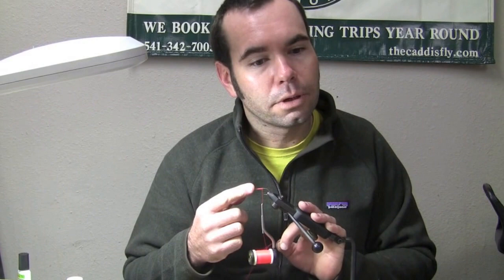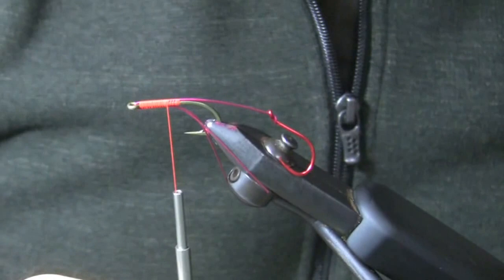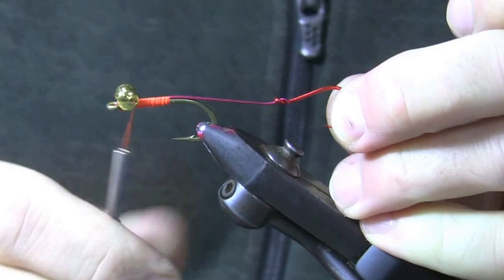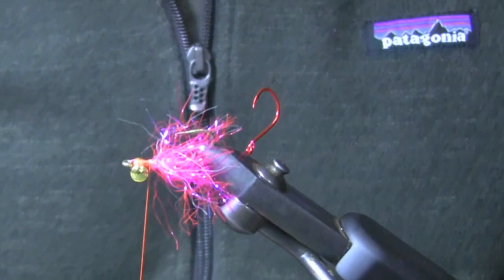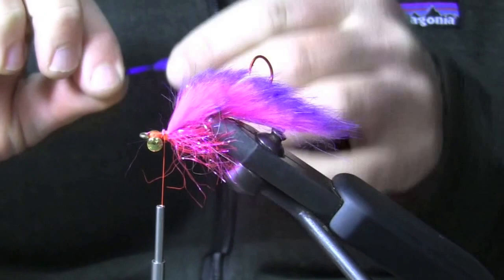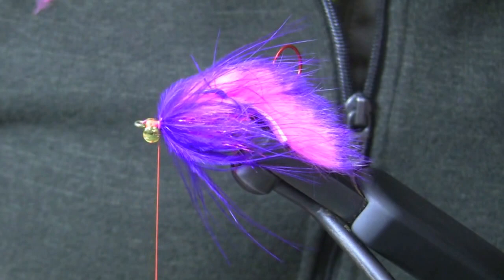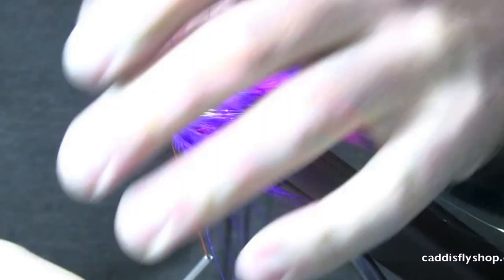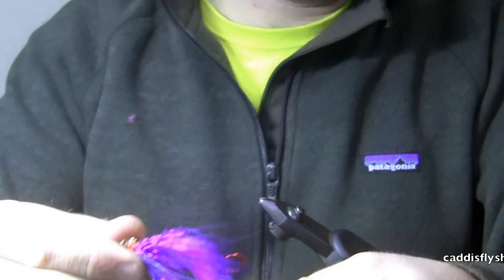Samurai Shank Steelhead Fly Tying Video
Developed by Northwest Steelhead guides in Eugene Oregon the Samurai Shank Steelhead fly utilizes a rabbit strip and a mini intruder make up to create a killer Winter or Summer Steelhead fly.